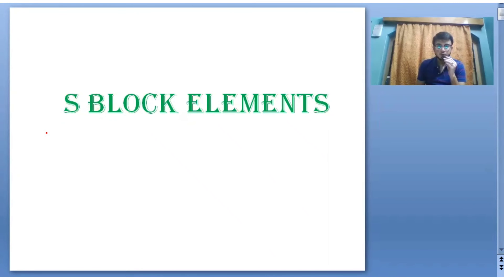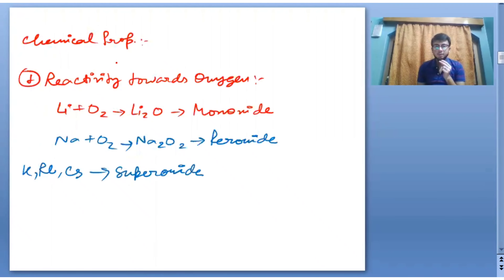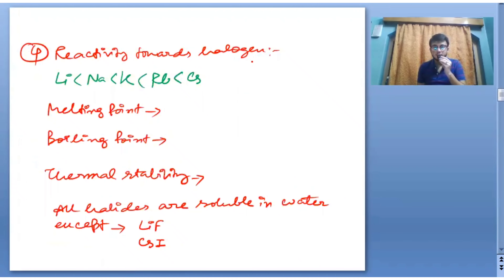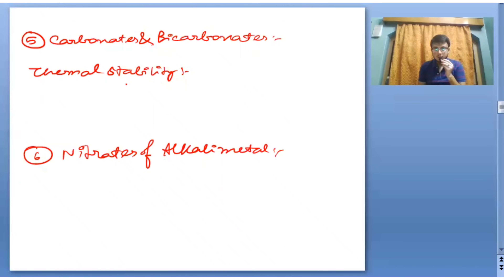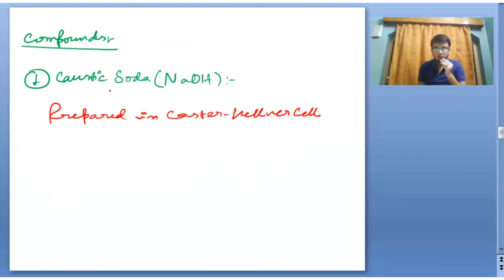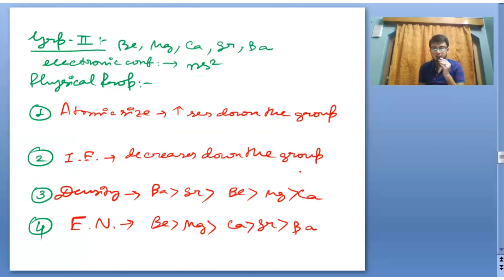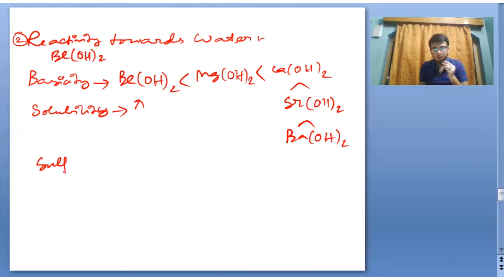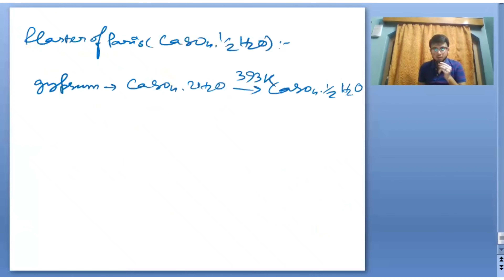S block elements/Alkali metals and Alkaline Earth metals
Alkali Metals and Alkaline Earth Metals are precisely described in this video